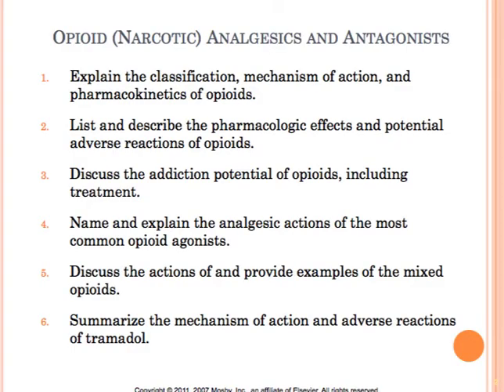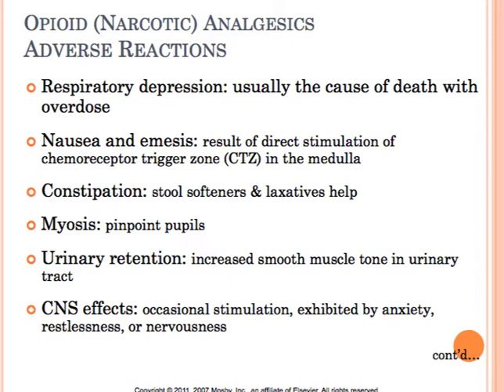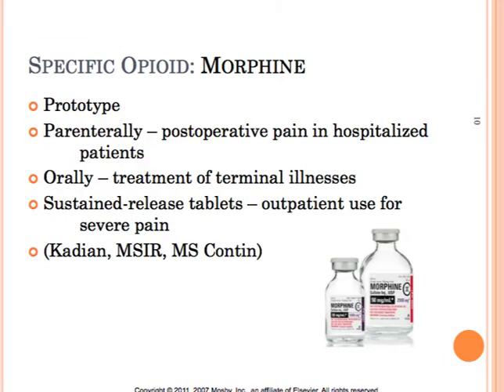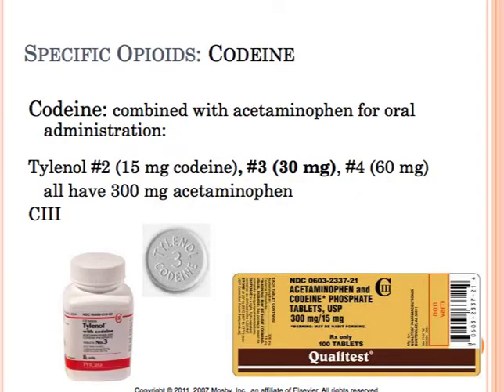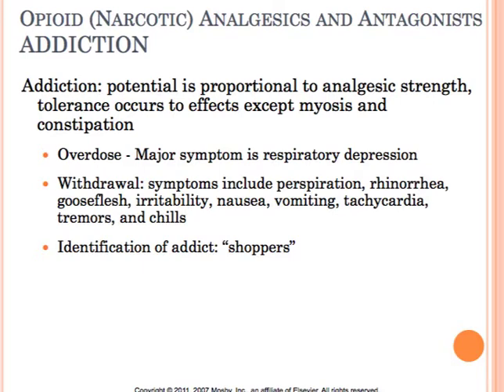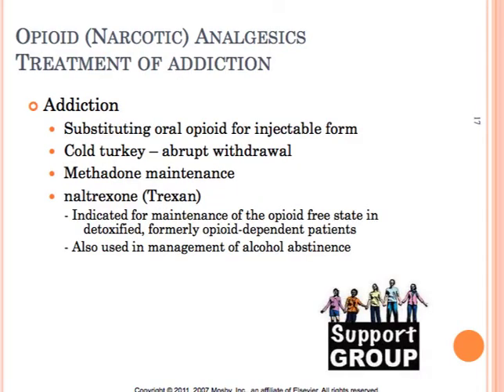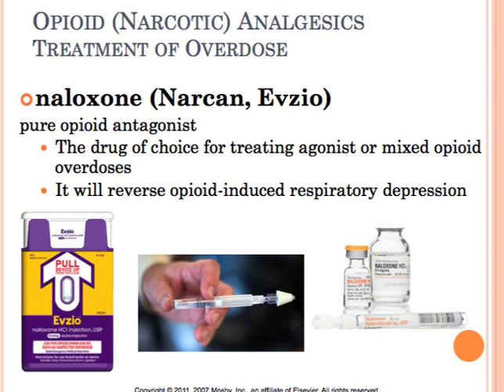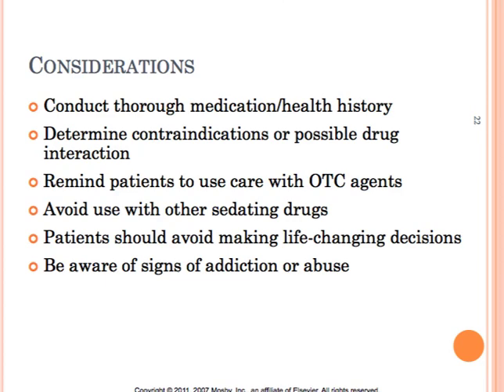Opioid Analgesics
Here's a brief tutorial on opioid analgesics